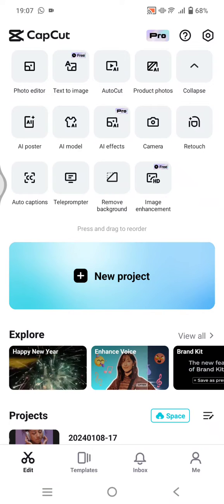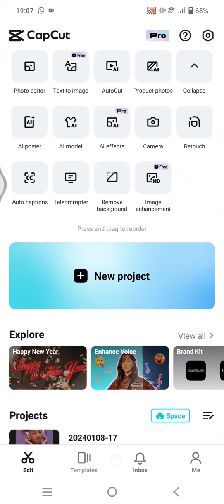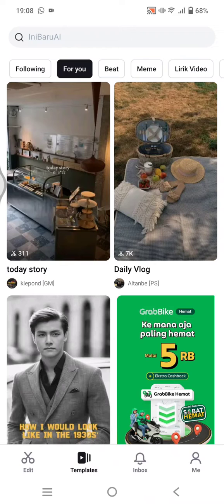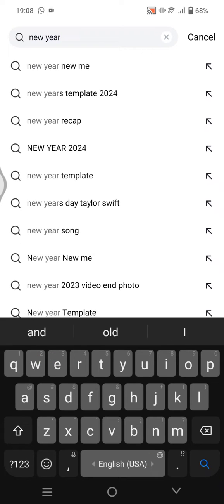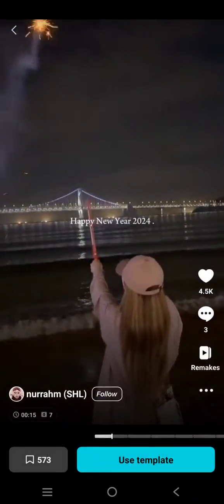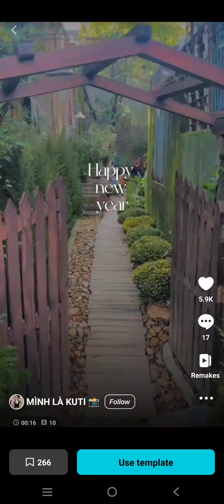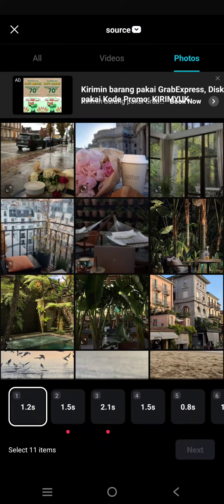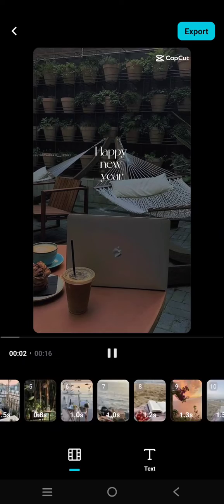How Can You Find and Use the New Year 2024 Video Templates in CapCut? | CapCut Tutorial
Create your own New-Year 2024 video using CapCut